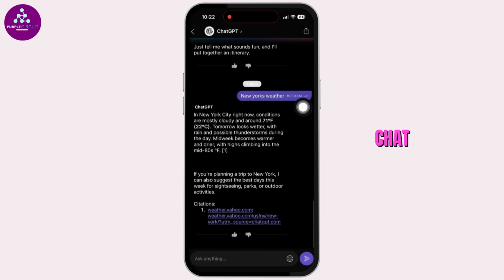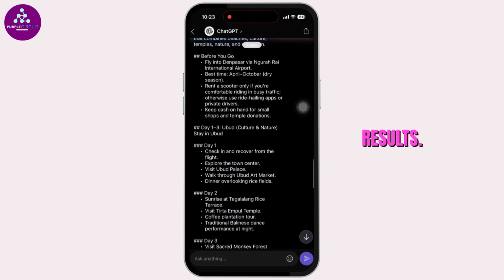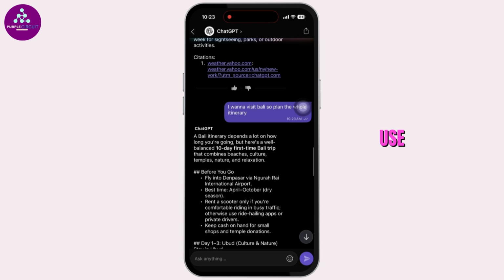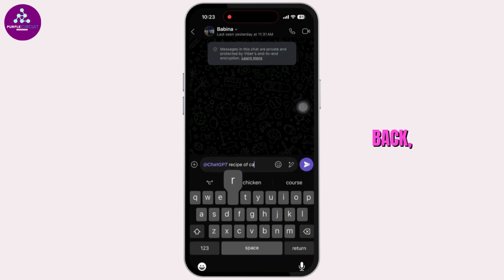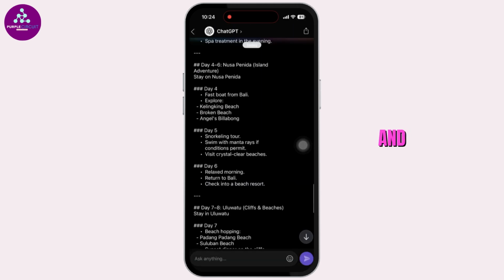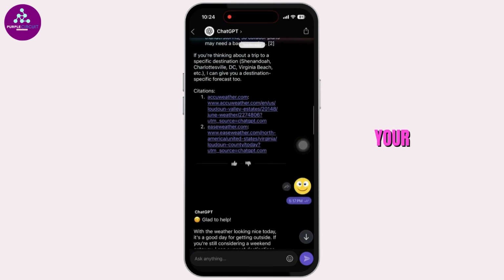CHAT with CHATGPT on VIBER Like a Pro (Beginner Guide 2026)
In this video, you will learn how to CHAT with CHATGPT on VIBER using the latest AI features available in the app. This beginner-friendly guide shows how to start conversations, ask better questions, and get more useful responses from ChatGPT inside Viber.

First, we show how to access ChatGPT on Viber. Then you will learn how to start a new AI conversation and use effective prompts. After that, we guide you through practical ways to use ChatGPT for writing, learning, productivity, and everyday tasks. Finally, we share tips to get better answers and make the most of the AI experience.

This tutorial is perfect for beginners who want to start using ChatGPT in Viber in 2026.

Timestamps:
0:00 – Introduction & Overview
0:10 – Step 1: Open CHATGPT on VIBER
0:25 – Step 2: Start Your First Chat
0:42 – Step 3: Use Better Prompts
0:58 – Step 4: Get Smarter Responses
1:09 – Ending & Final Tips

Quick Tip: The more specific your prompt, the better ChatGPT's response will usually be 🤖